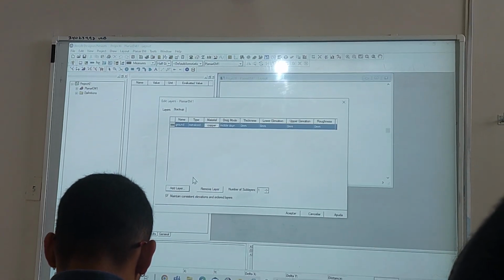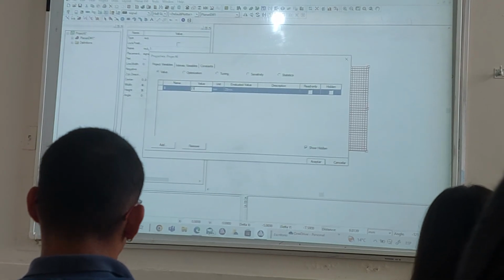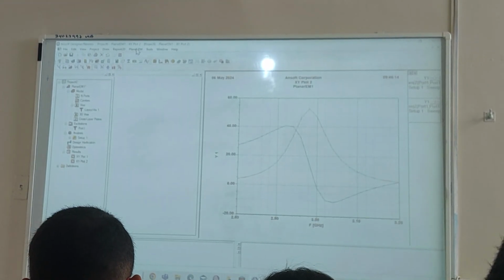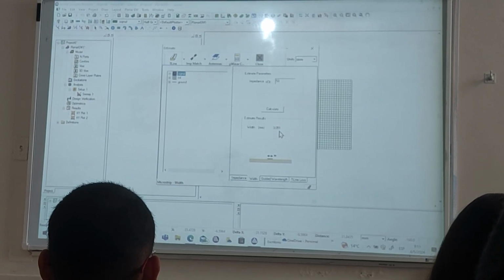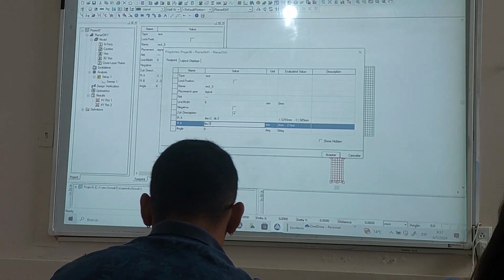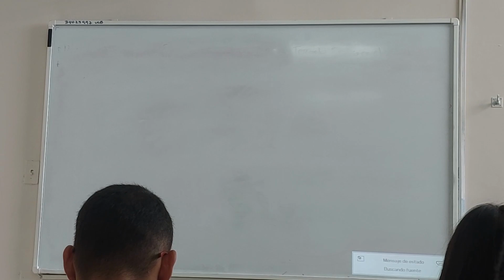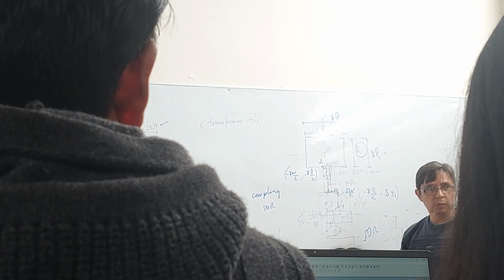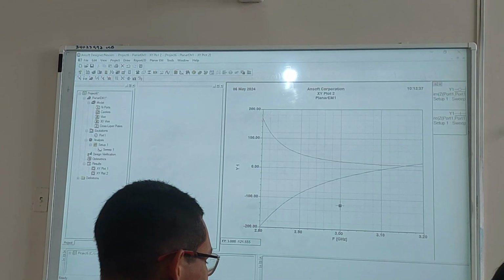designer clase 2 parte 1